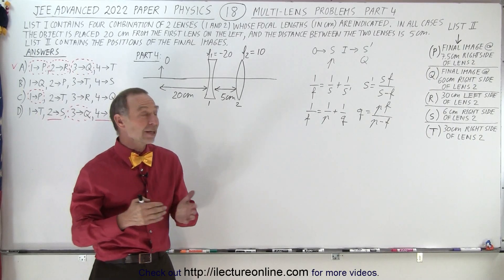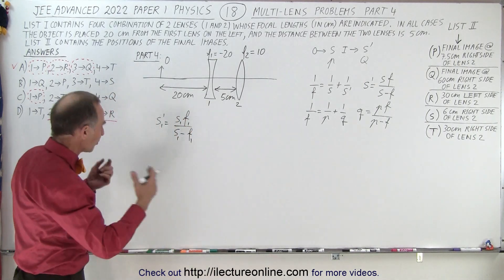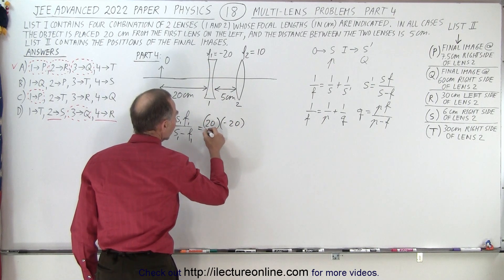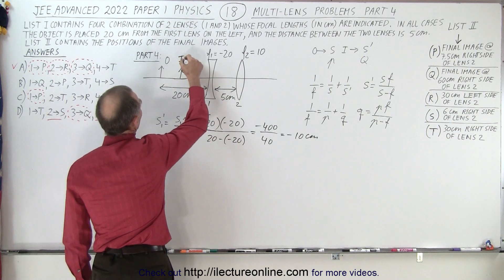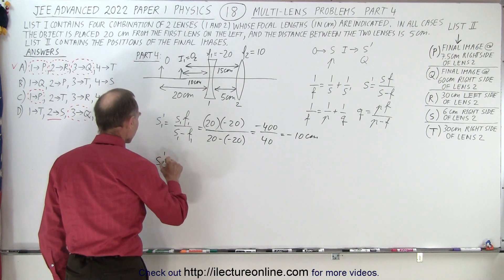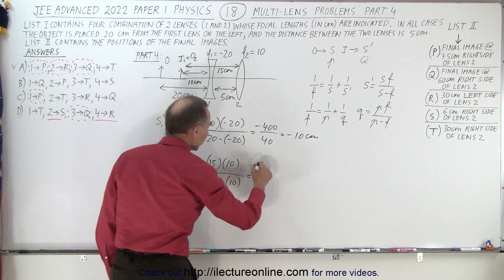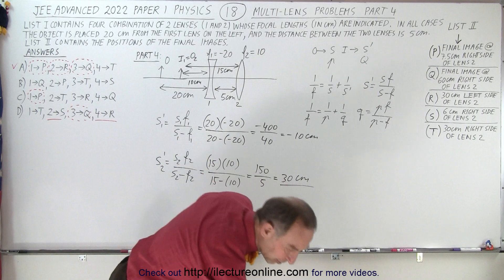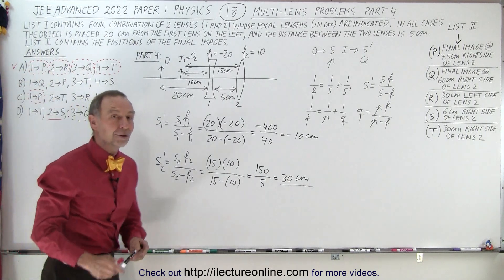JEE Advanced Physics 2022 Paper 1: #18 Multi-Lens Problems Part 4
(Part 4) List I contains four combination of 2 lenses (1 and 2) whose focal lengths (in cm) are indicated. In all cases the object is placed 20cm from the first lens on the left, and the distance between the 2 lenses is 5cm.
List II contains the position of the final images.
Part 4: (see picture in thumbnail)
(A) 1 implies P, 2 implies R, 3 implies Q, 4 implies T
(B) 1 implies Q, 2 implies P, 3 implies T, 4 implies S
(C) 1 implies P, 2 implies T, 3 implies R, 4 implies Q
(D) 1 implies T, 2 implies S, 3 implies Q, 4 implies R

Title seach on other plateforms:  JEE Advanced Physics 2022 Paper 1: #18 Multi-Lens Problems Part 3

Title search on other plateforms:  JEE Advanced Physics 2022 Paper 1: #1 Stars, Density, Escape Velocity (Mechanics)

Title Search on Other Platforms:  JEE Advanced Physics 2022 Paper 2: #1 SHM - Simple Harmonic Motion